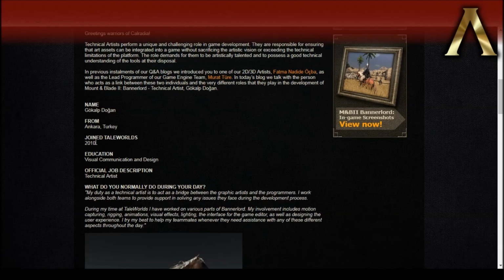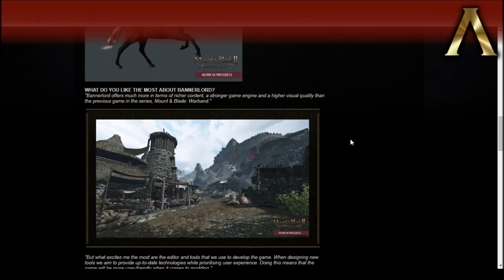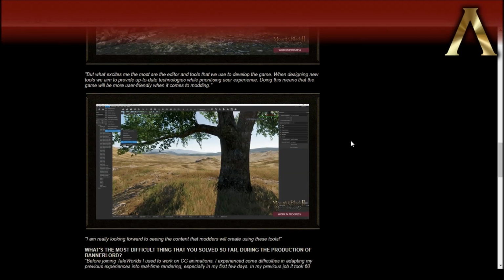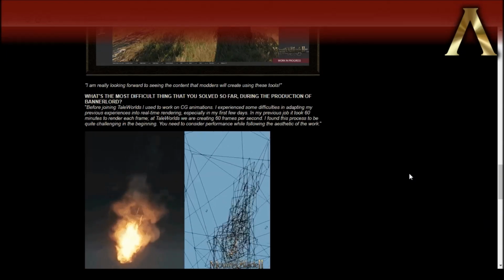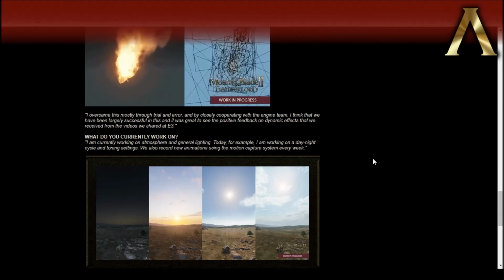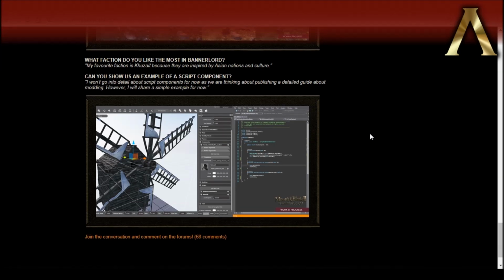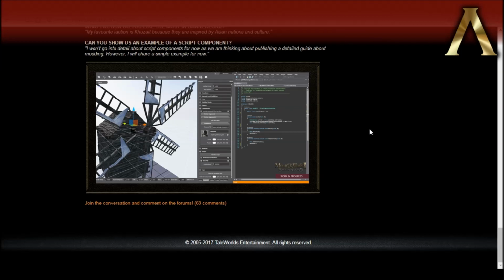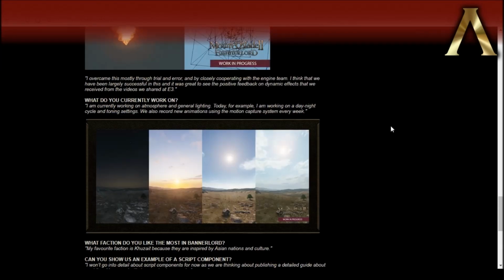Bannerlord - Q&A with Technical Artist - Dev Blog 10/26 Reaction and Analysis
Bannerlord Dev Blog 10/26/17 "Q&A with Gokalp Doran"

Music